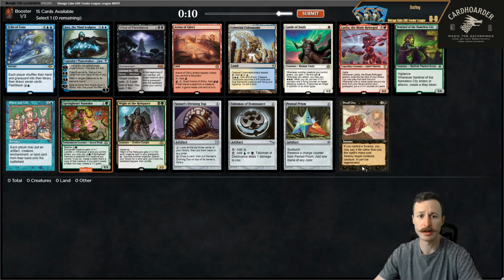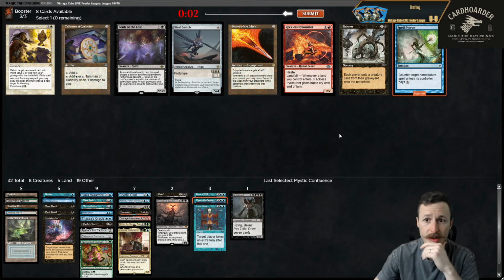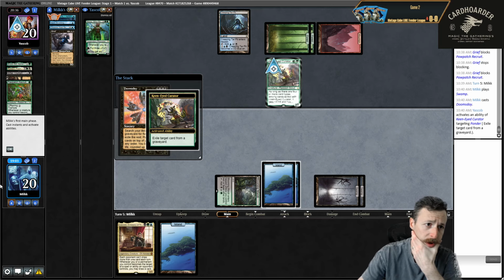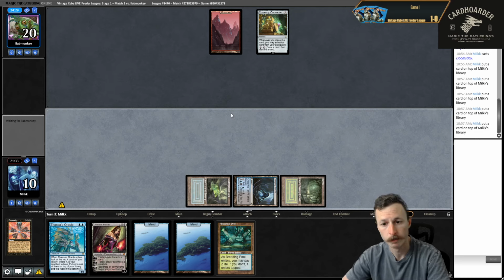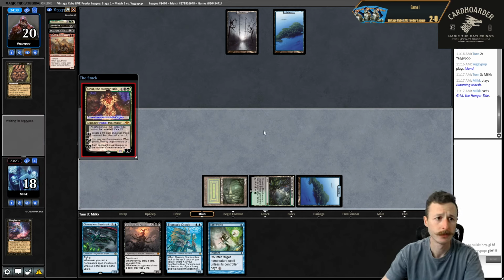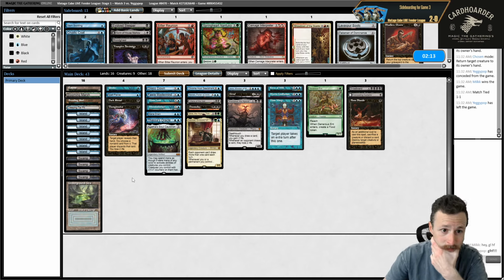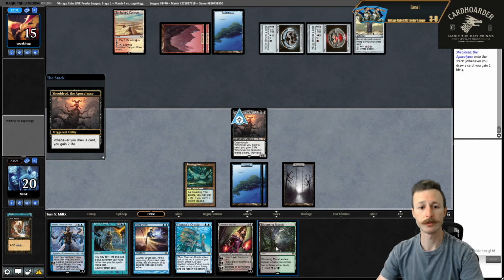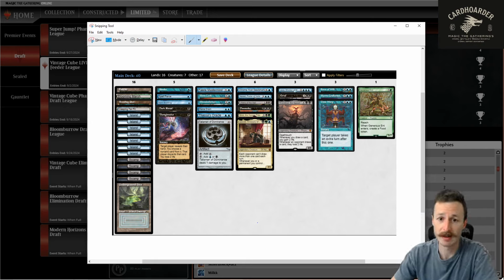Vintage Cube Feeder League | GIVE ME THE TOKEN!